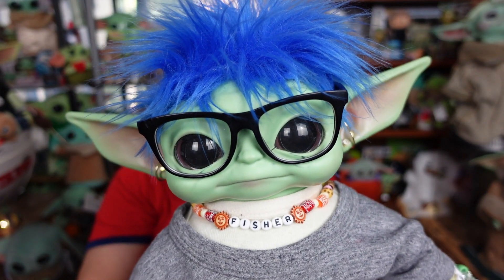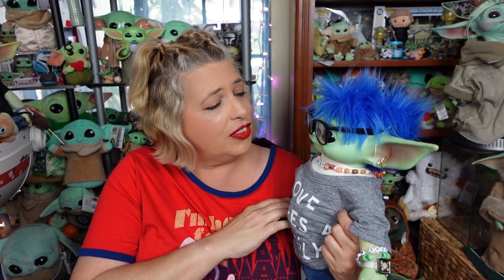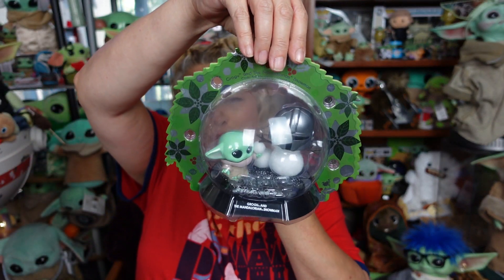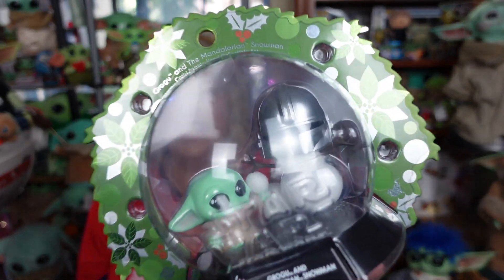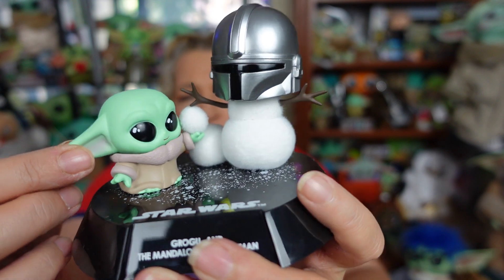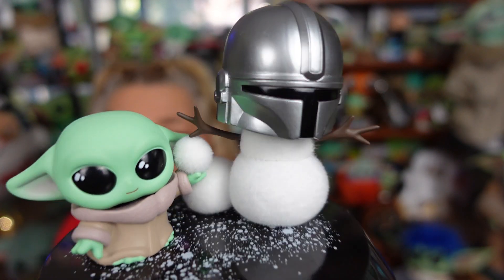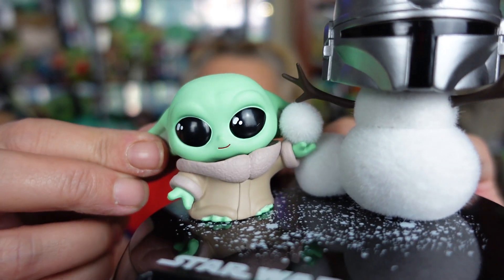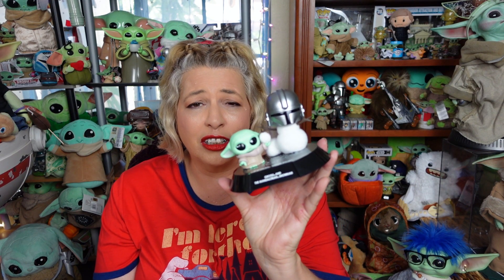Hot Toys Cosbaby Grogu & The Mandalorian Snowman Set - Up Close Look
We came across the Hot Toys Cosbaby Grogu & The Mandalorian Snowman Set from 2022 on Mercari for a great price so we're giving you an up close look at this adorable set.